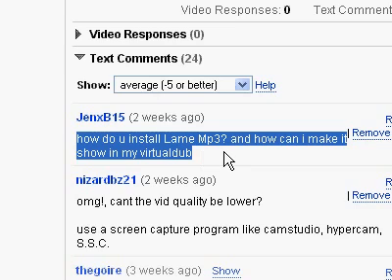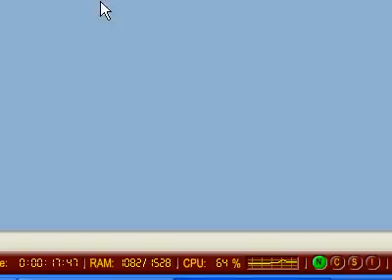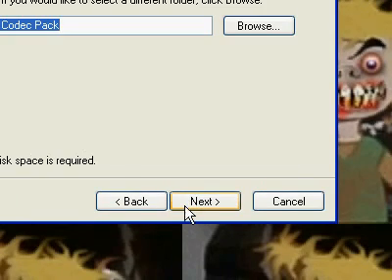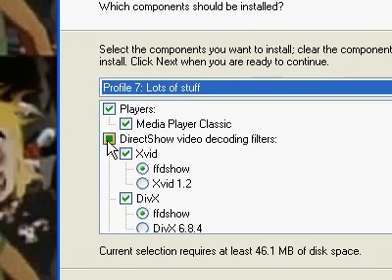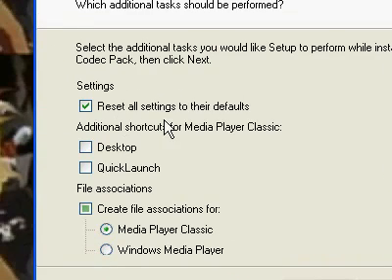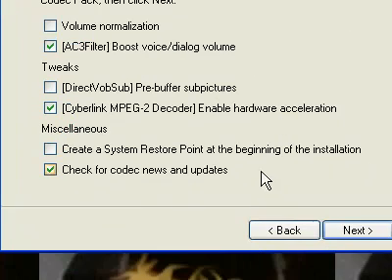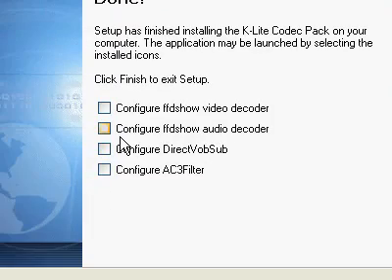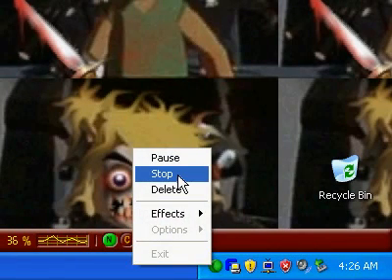Computer repair What is the Amazing Registry Fix Software?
You are probably out there on the desperate search for a generally good top registry cleaner right? Well the great thing is that you can start today and you can find that registry cleaner that you absolutely need in order to have your computer working much better and much more efficient!